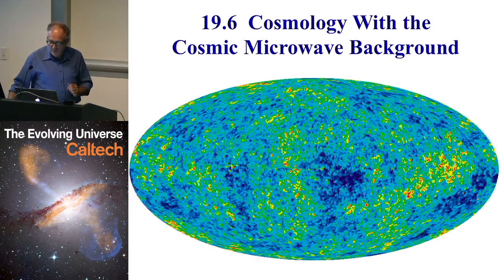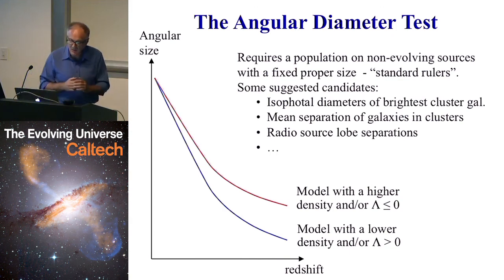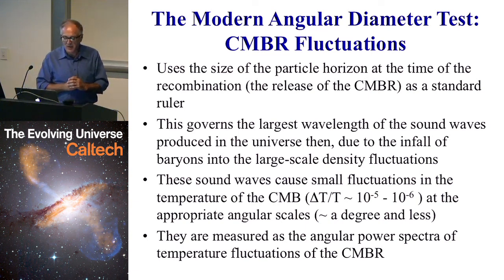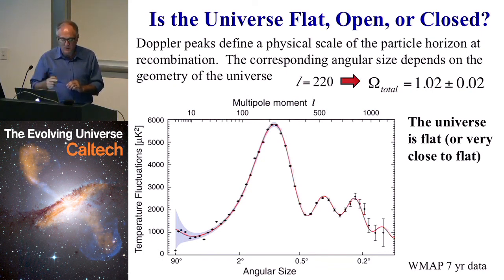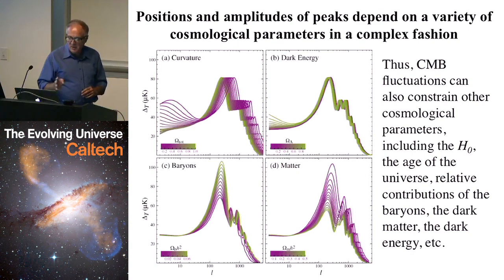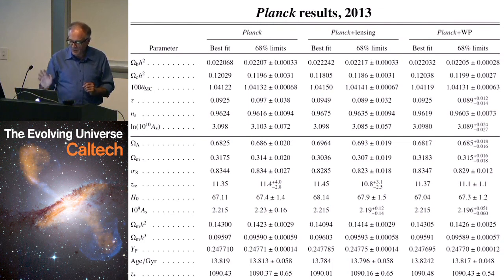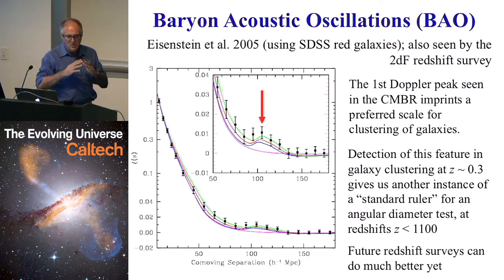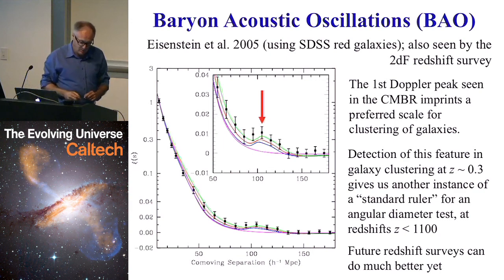Ay1001x - Module 19.6